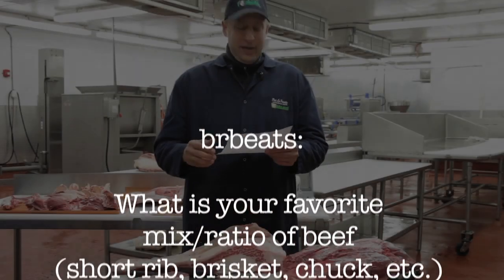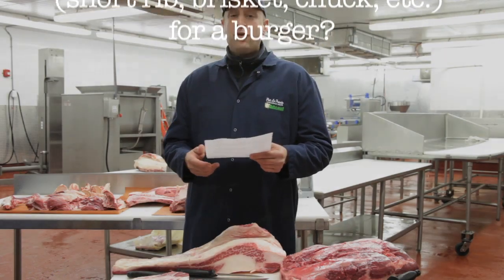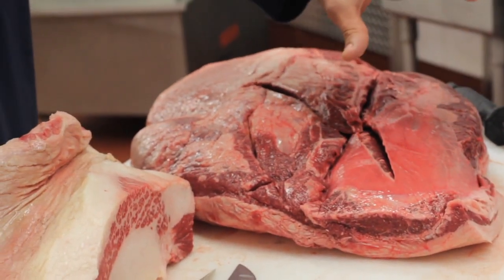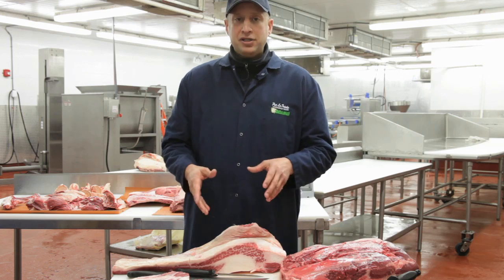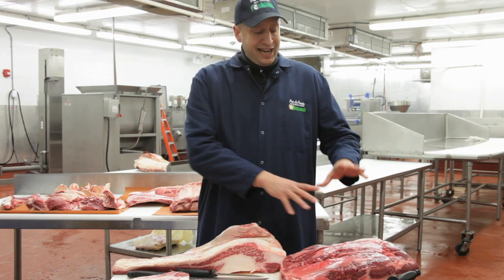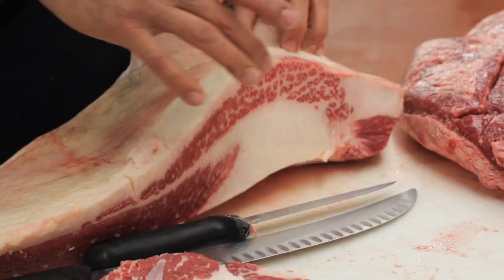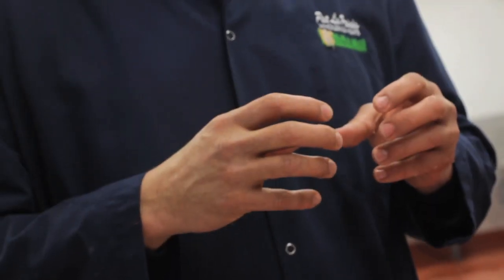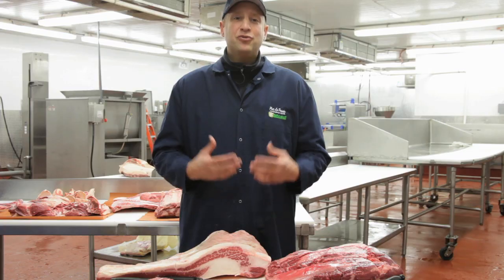Ask Pat LaFrieda: Pat's Favorite Burger Meat Ratio